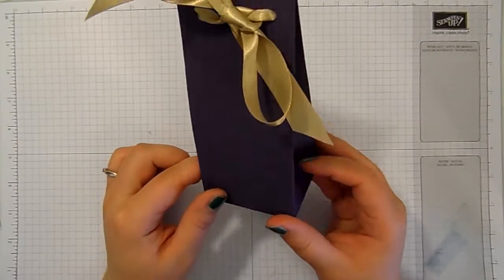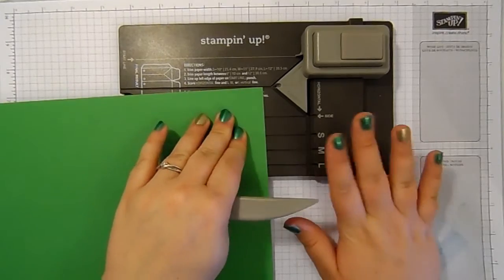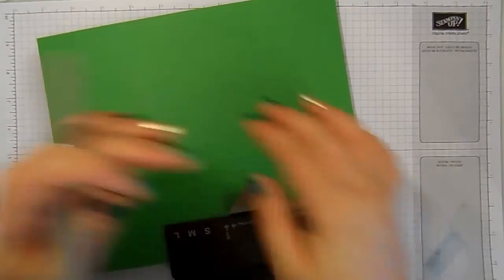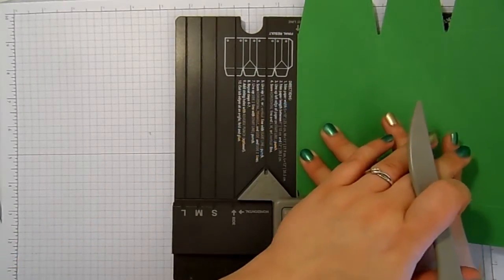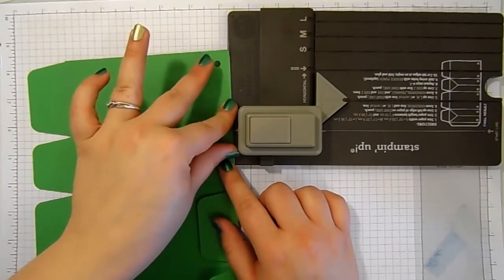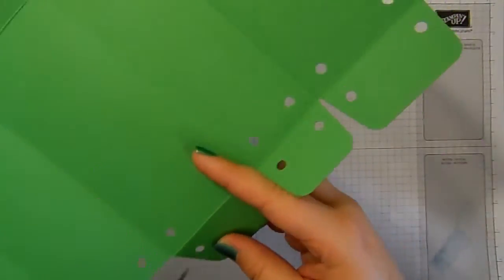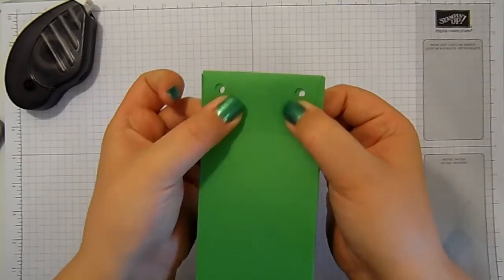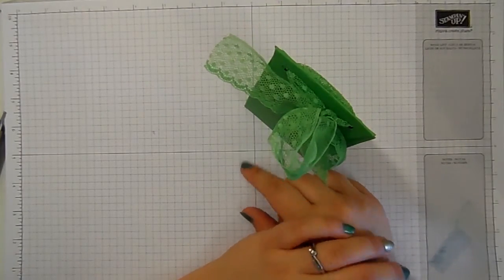Gift Bag Punch Board | Flap lid bag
Find another way to use your Gift Bag Punch Board - create this great bag with a flap lid using the Gift Bag Punch Board from Stampin' Up!

For all Measurements and product links check out the coordinating blog post